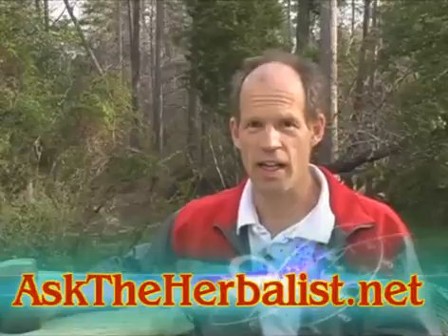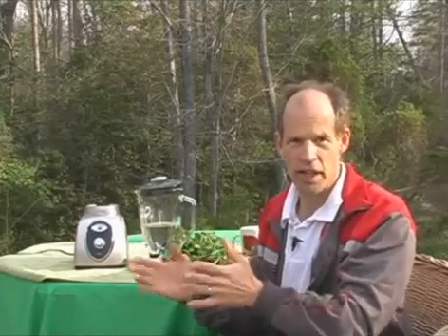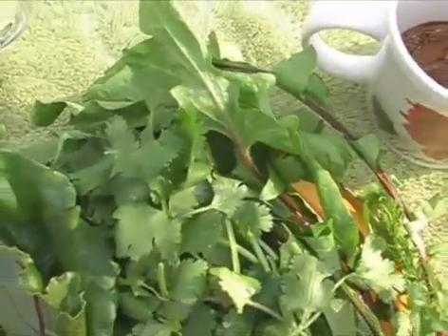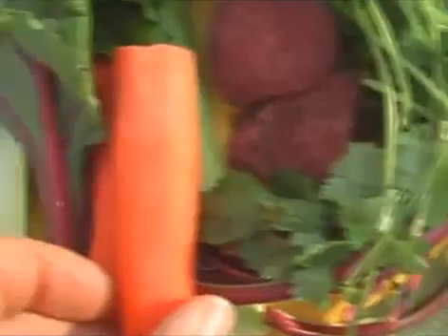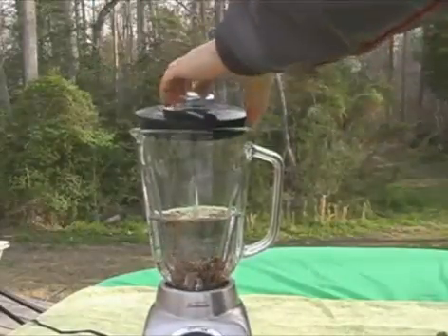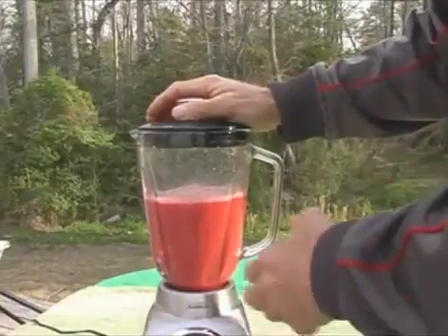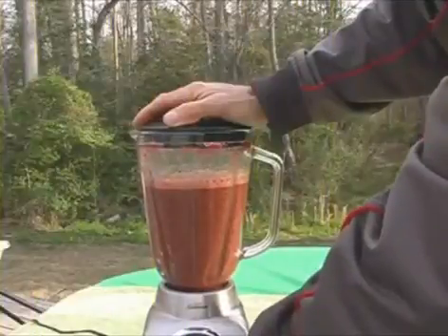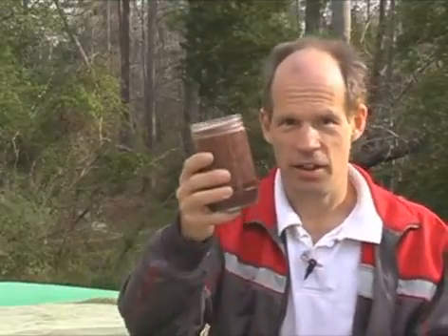Organic Vegetable Smoothies